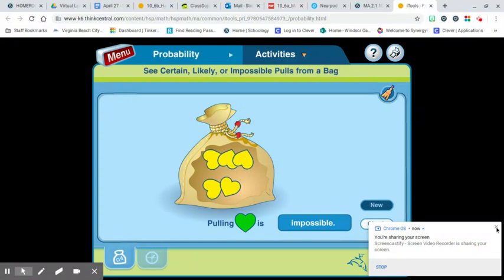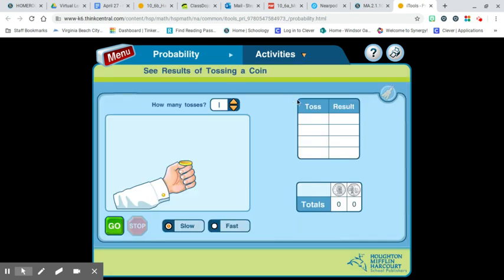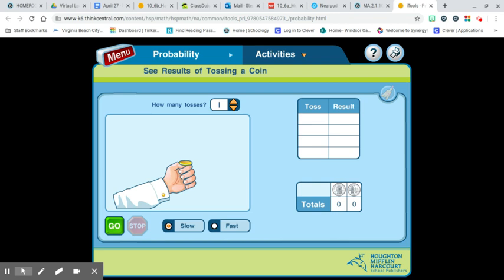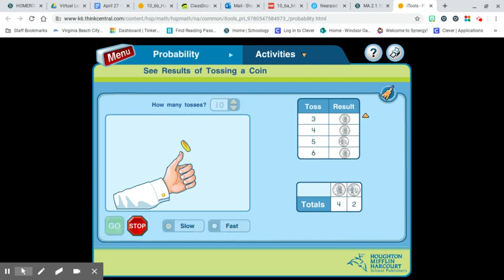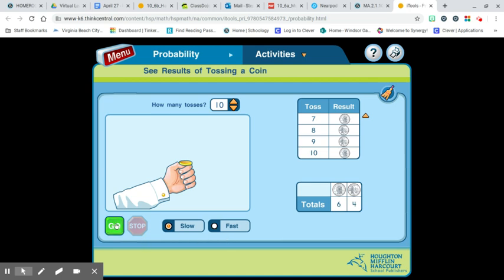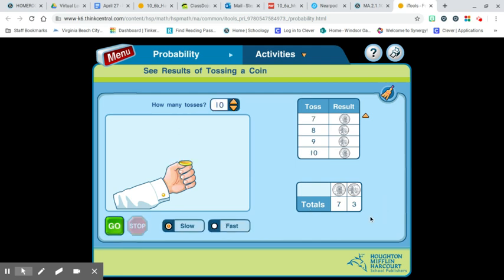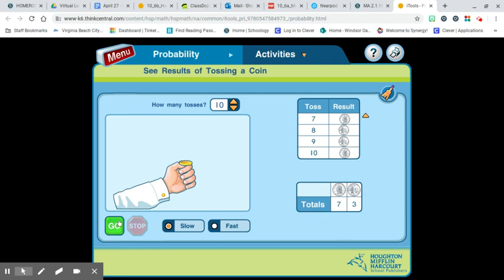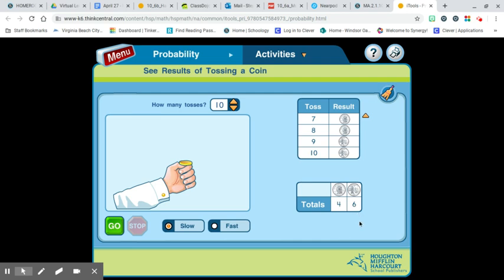Coin Toss activity using iTools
Using iTools for coin tossing and probability